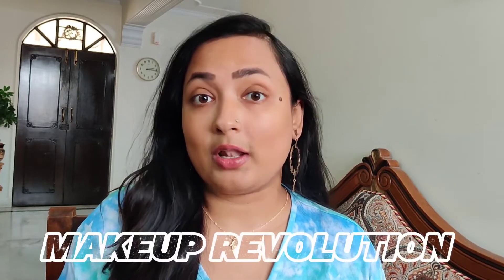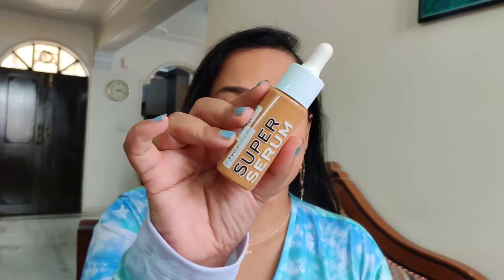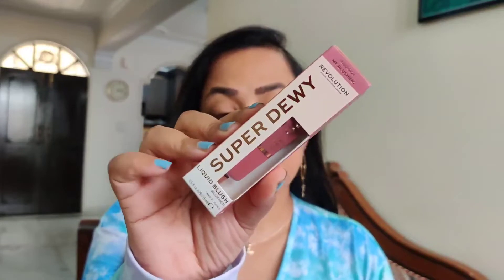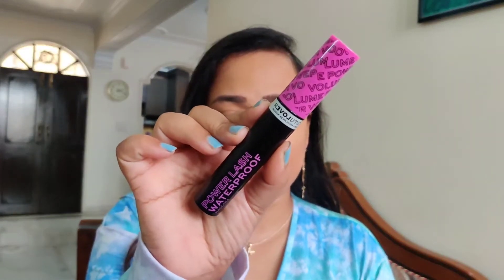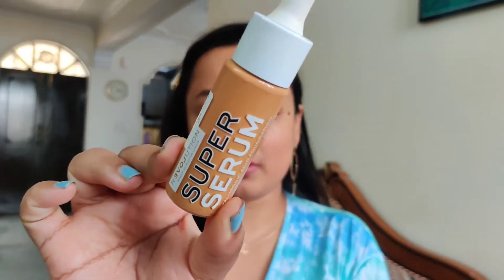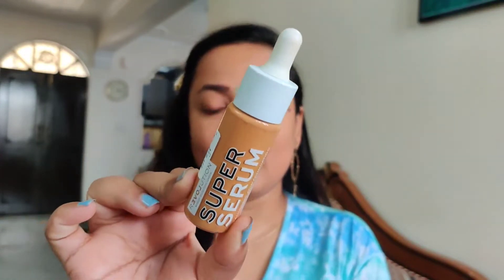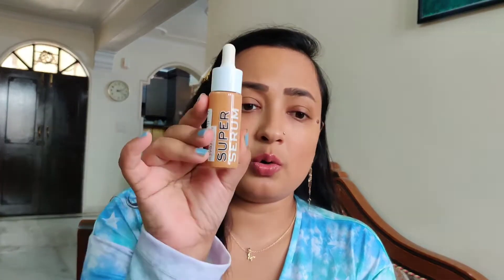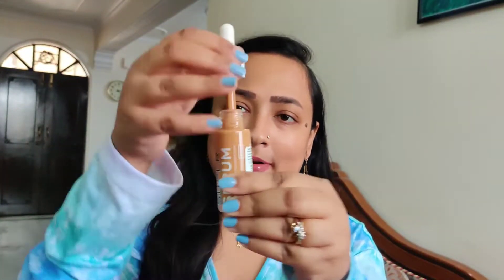*NEW* Relove by Revolution Super dewy liquid blush, Serum Foundation, Highlighter & Mascara Review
Super dewy blush